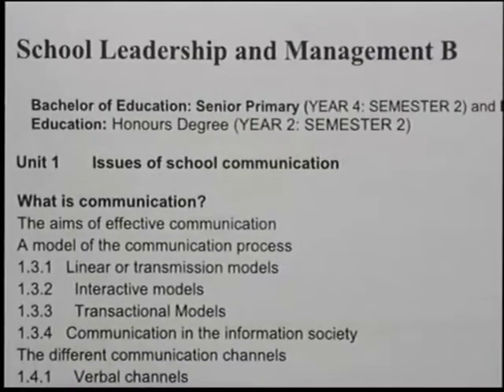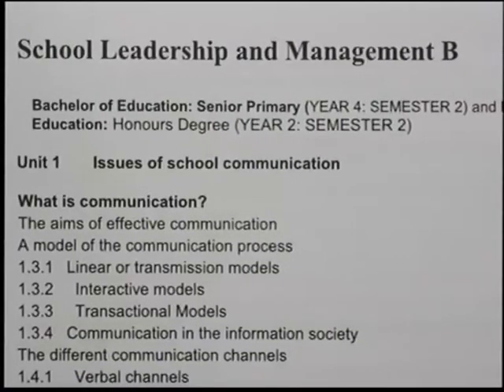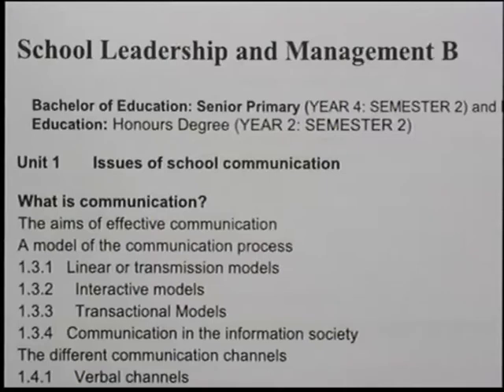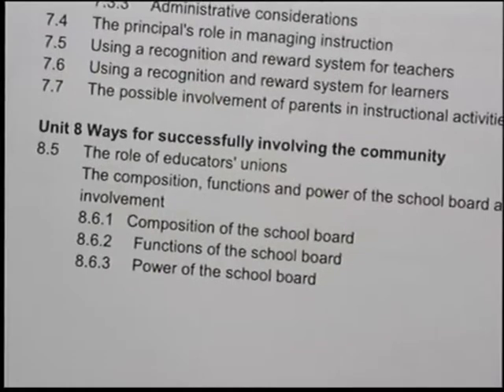7 IOL CC (11March17) SLA22